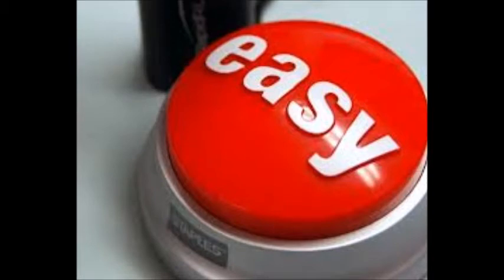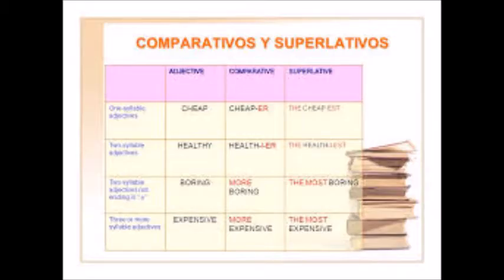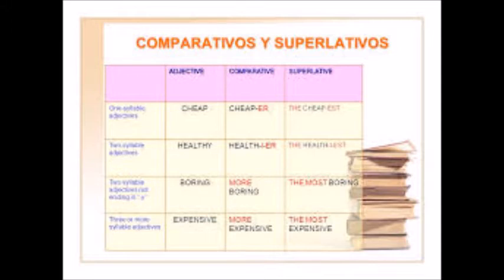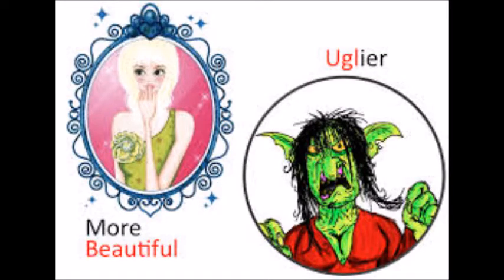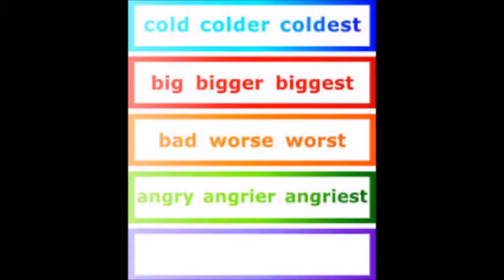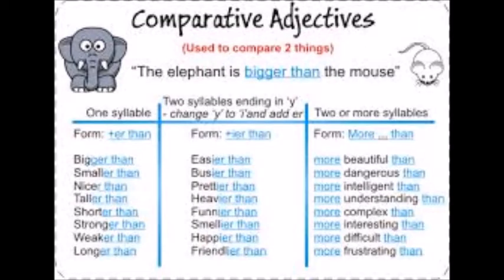Superlative and comparative news